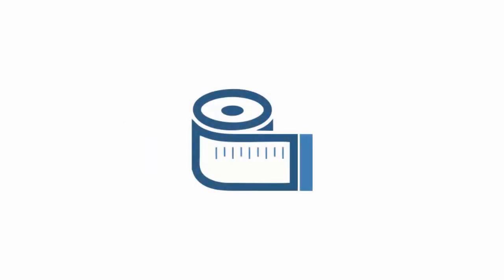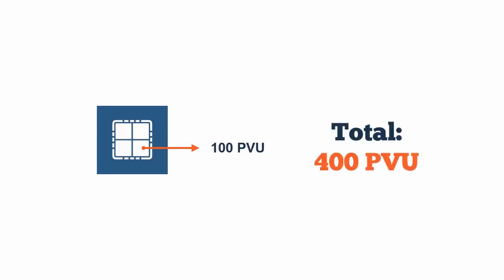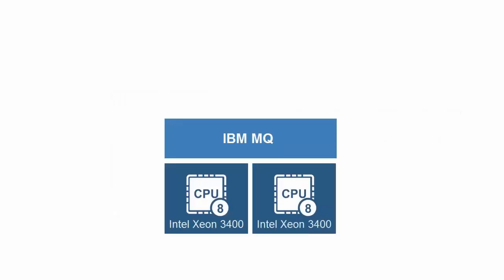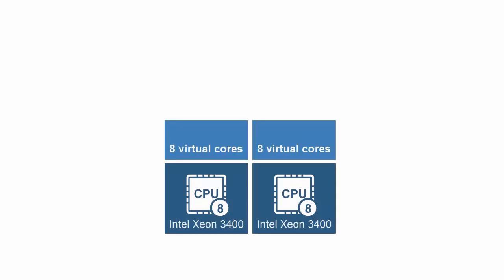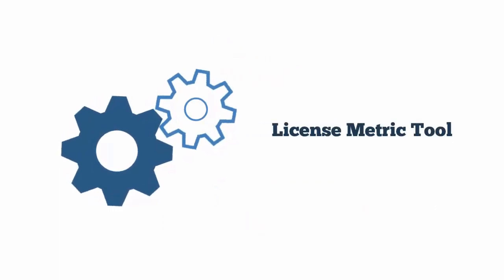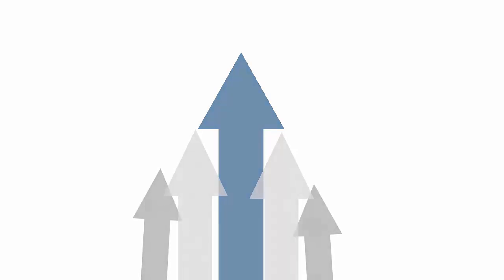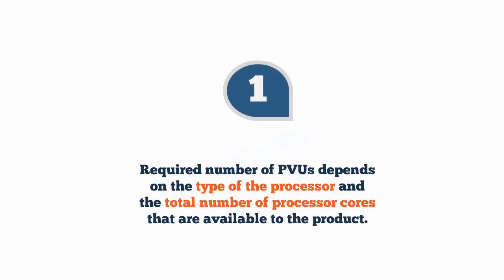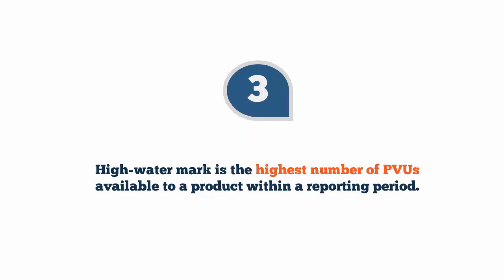Explanation of PVU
Learn what a processor value unit (PVU) is and what is the difference between full capacity and subcapacity license type.